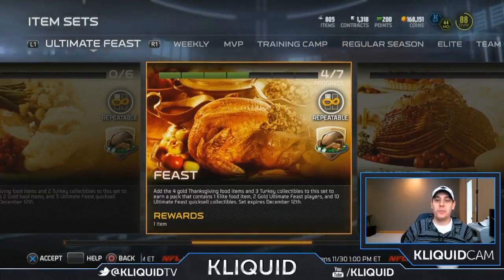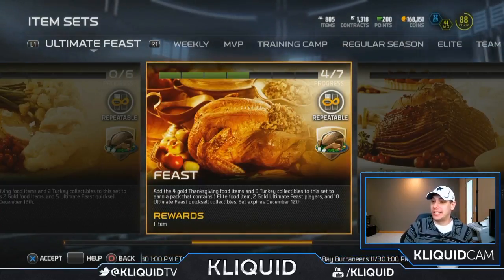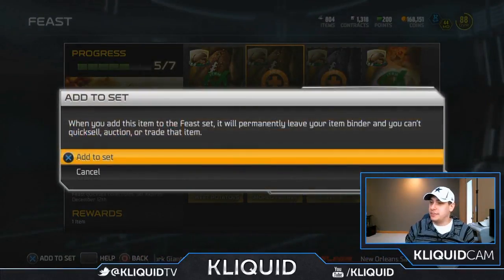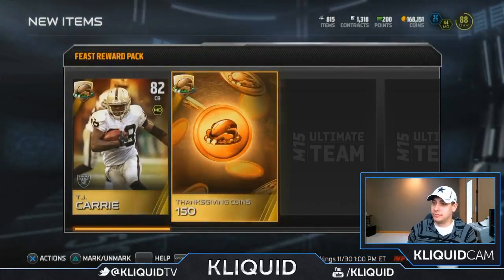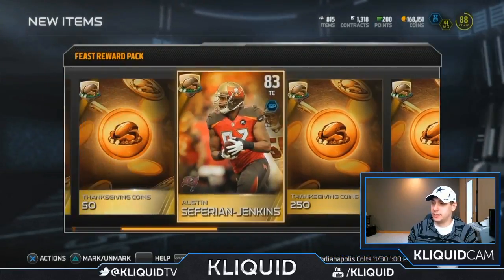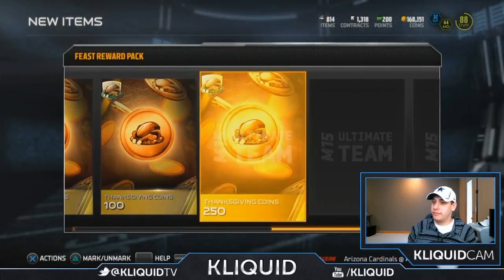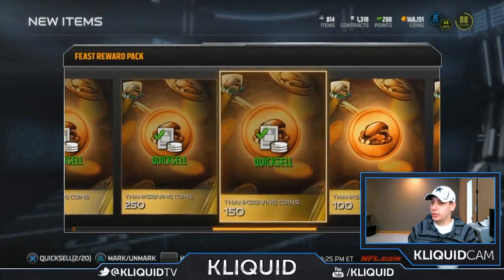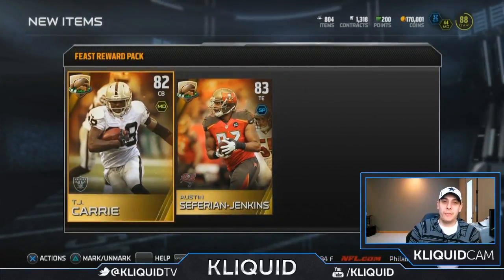Madden 15 Ultimate Team FEAST PACK OPENING - Thanksgiving Set Complete - Pack Opening on MUT 15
Happy BLACK FRIDAY everyone! I finished the FEAST set here on Madden 15 Ultimate Team, so here is the pack opening for that set!

Let me know what you guys think in the comments section!